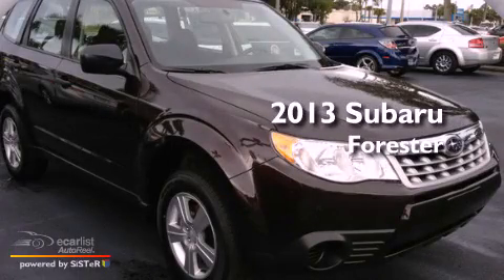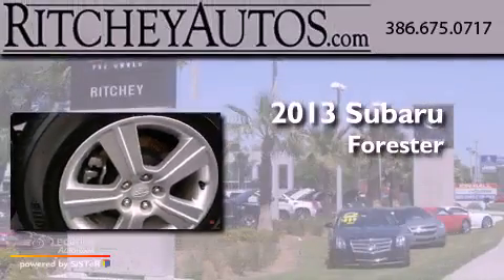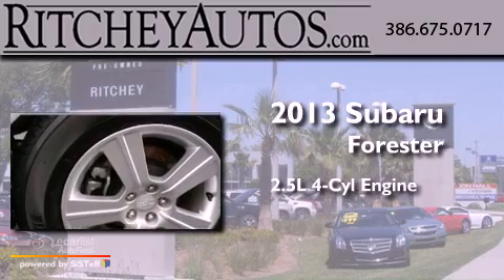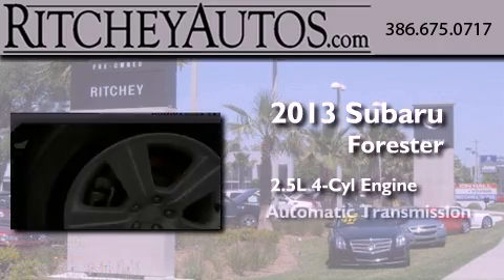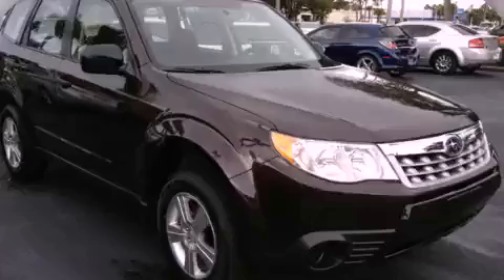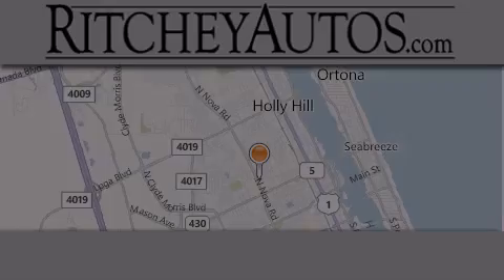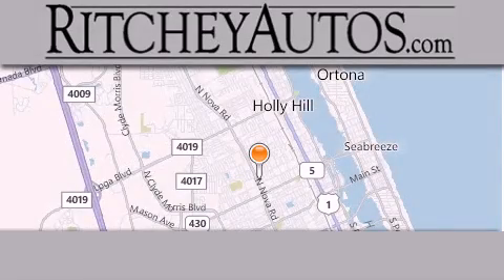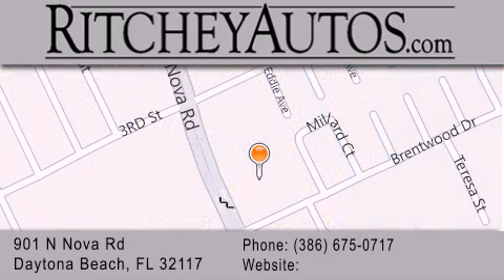2013 Subaru Forester Daytona Beach FL 32117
Year : 2013
 Make : Subaru
 Model : Forester
 Engine : 2.5L DOHC MPFI 16-valve 4-cyl boxer engine
 Trans . : Automatic
 Exterior : Red
 Miles : 10
 Interior : Other